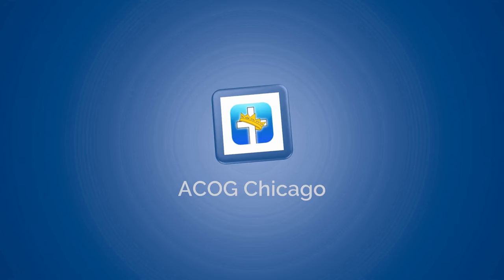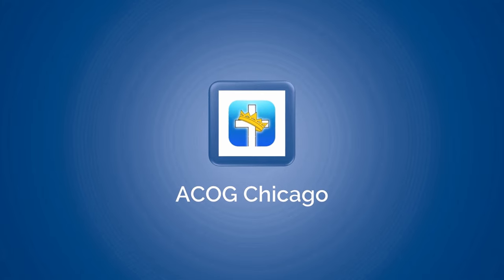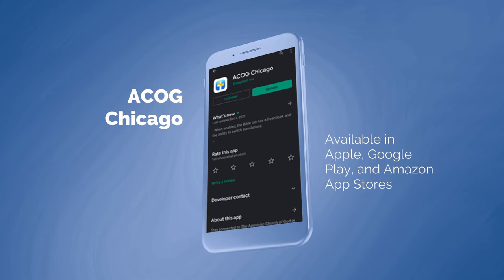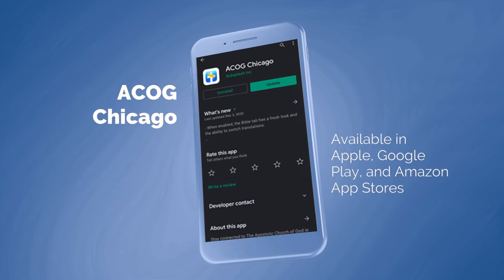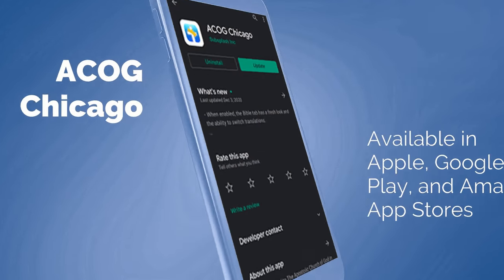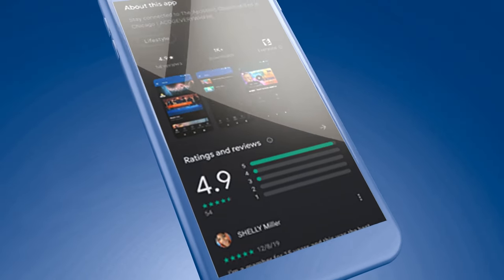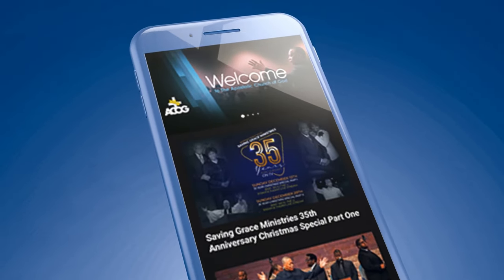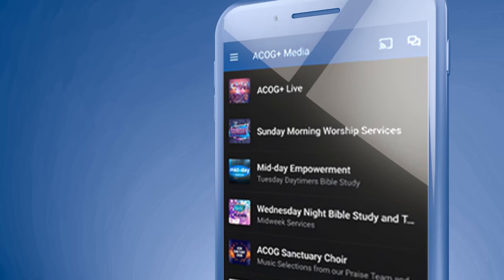ACOG Everywhere Tutorial: How to Connect to ACOG+ Media from Smart Phones